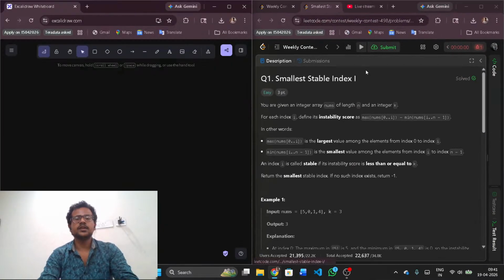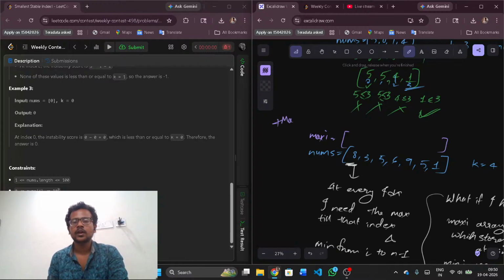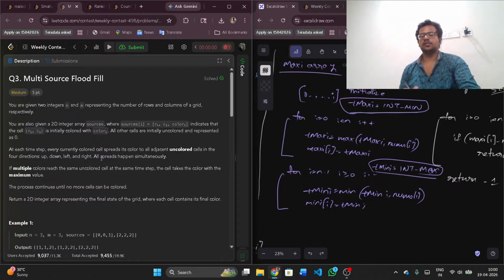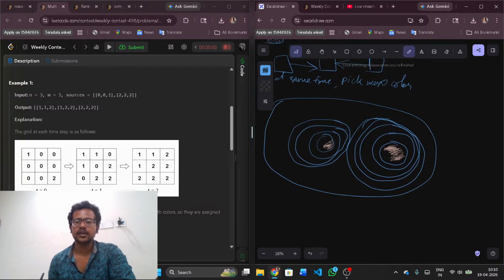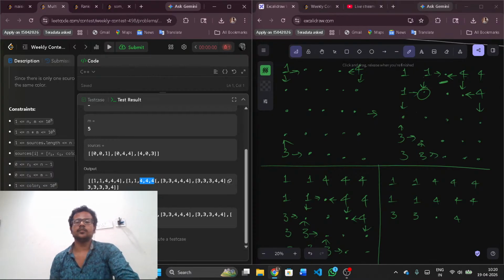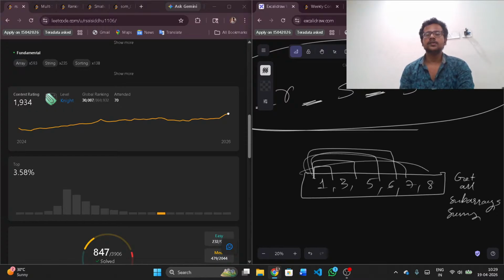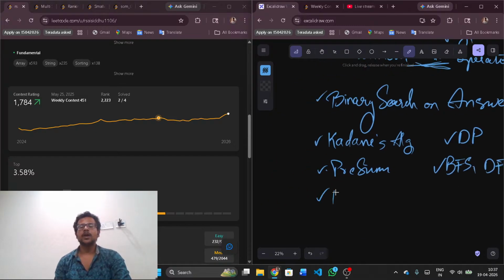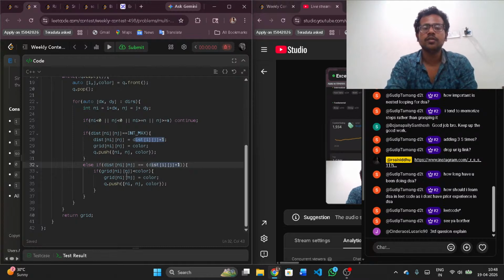LeetCode Weekly Contest 498 Live Explanation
In this live session, we will discuss the solutions of the 3 problems of LeetCode Weekly Contest 498.